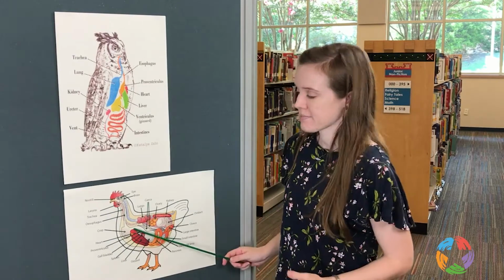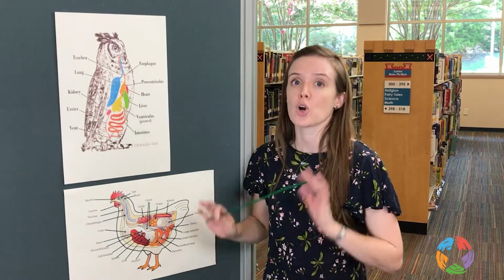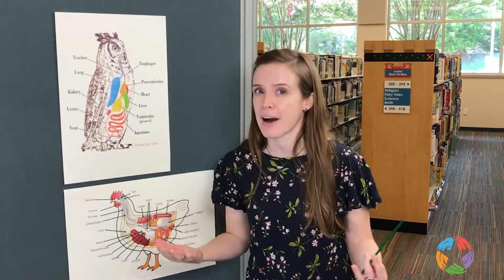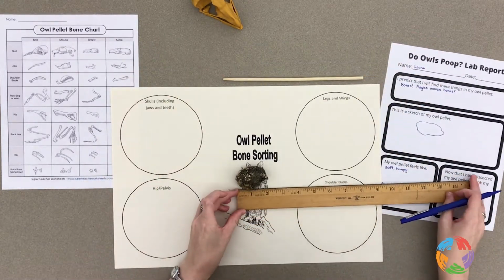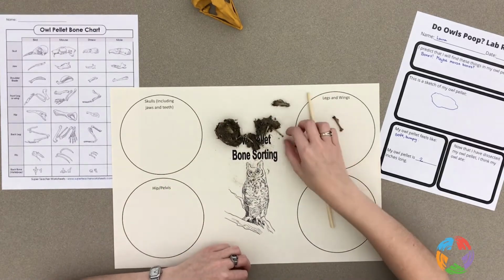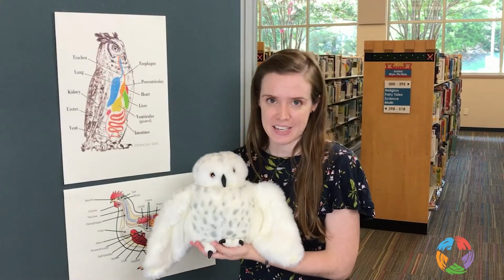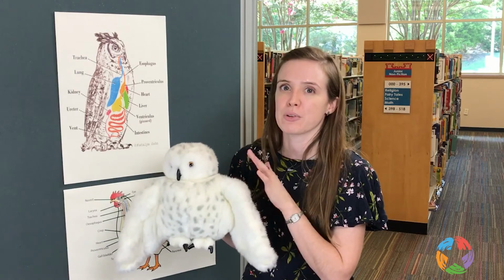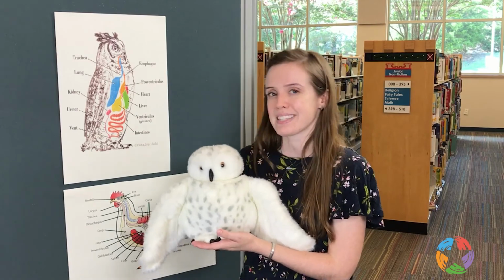STEAM Connections: Do Owls Poop?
Things like bones, fur, teeth and feathers cannot be digested by owls, and these indigestible bits are compressed into a pellet, which is regurgitated before their next meal. We can learn a lot about owls by dissecting their pellets, like what an owl ate for their last meal.

FYI: these owl pellets have been heat treated and are completely sterile.